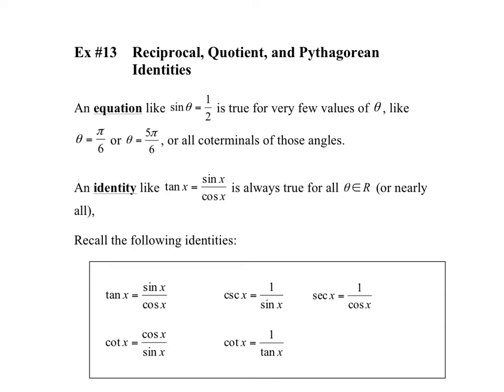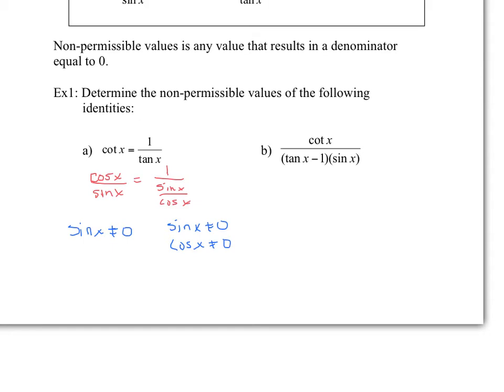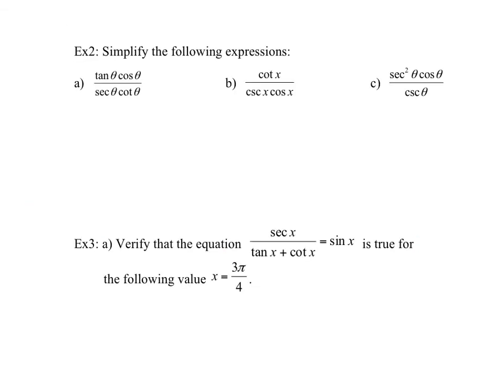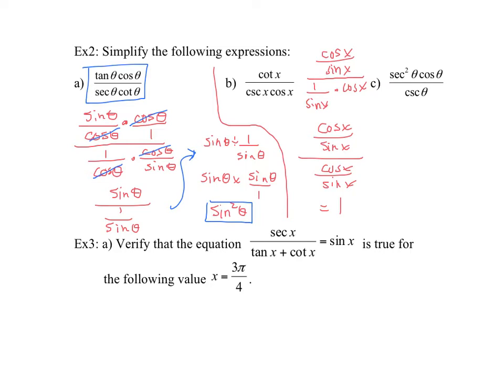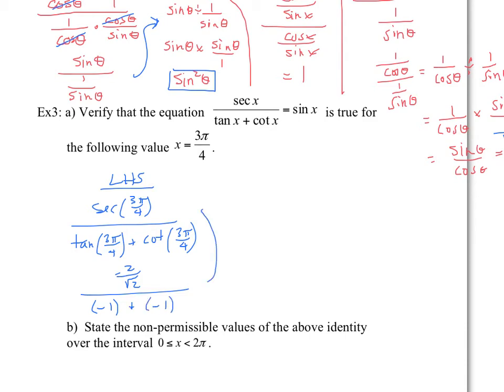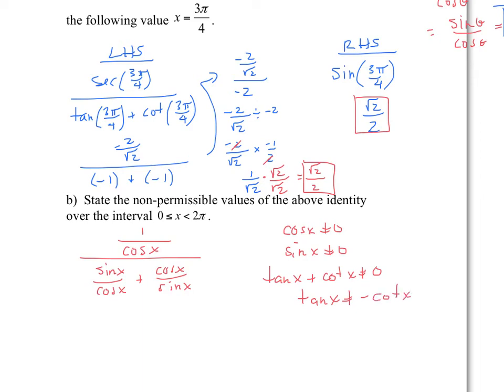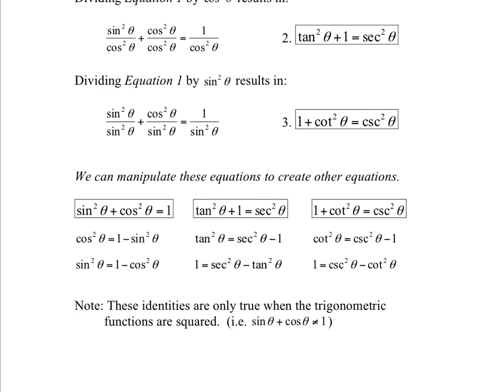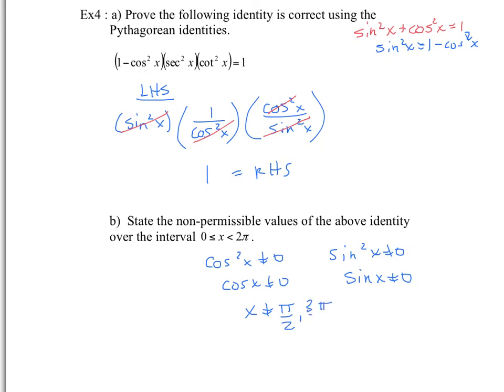Ex13 - Properties of Identites